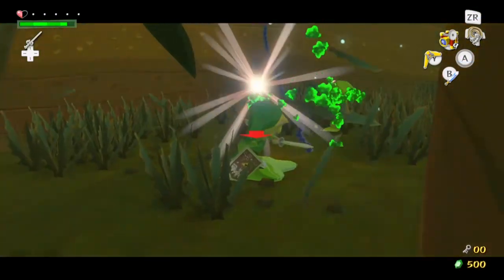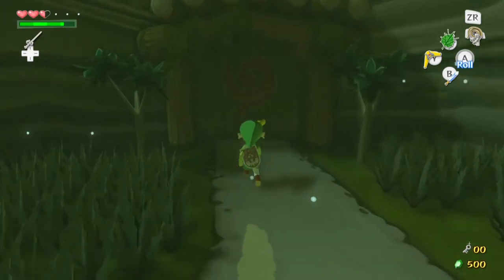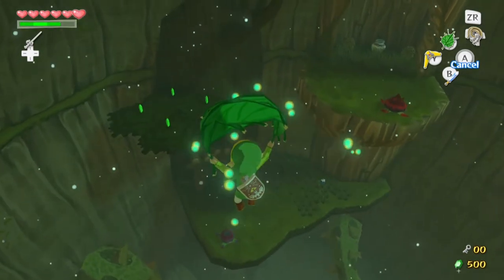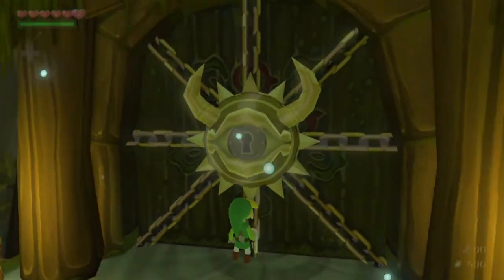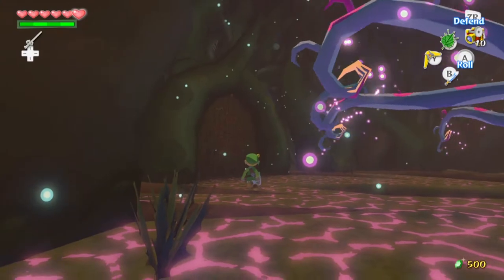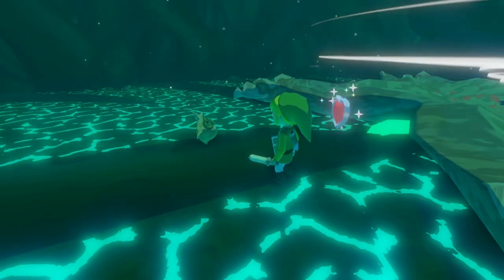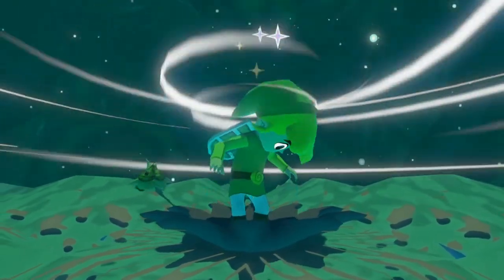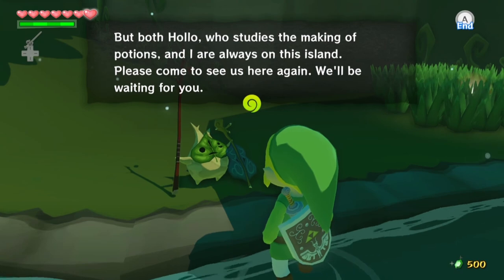Let's Play Zelda: Wind Waker HD Hero Mode 29: Kalle Demos and Farore's Pearl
Sorry about my voice, I was still pretty sick when I recorded this.

My first playthrough of the new Wii U HD remaster of my favorite Zelda/Nintendo game of all time, The Legend of Zelda: The Wind Waker. I am doing a Hero Mode 100% runthrough. Enjoy!

In this episode, we tie up some loose ends in the Forbidden Woods before taking on the dungeon boss, Kalle Demos. Can we save Makar and the future of the Forest Haven?

Items gained in this video:
-Joy Pendant (2F Mothula Field, in chest hidden in grass)
-Yellow Warp Jar (2F Antechamber, use a lit Boko Stick to burn the cover)
-Treasure Chart #15 (3F Stump Grove, destroy the ivy covering the chest)
-Green Rupee (x4) (2F Stump Grove, on canopy above the exit)
-Joy Pendant (2F Stump Grove, in pot in high alcove across from the chest)
-Blue Rupee (x4) (2F Stump Grove, on highest foliage canopy above the exit)
-Pictograph of a Fairy (2F Antechamber, in a pinecone left of the boss door)
-Fairy (2F Antechamber, in a pinecone left of the boss door)
-Pictograph of Kalle Demos (Forbidden Woods boss)
-Heart Container #07 (defeat Kalle Demos)
-Pictograph of Makar (Korok you save from Kalle Demos)
-Farore's Pearl (from Deku Tree after beating Forbidden  Woods)